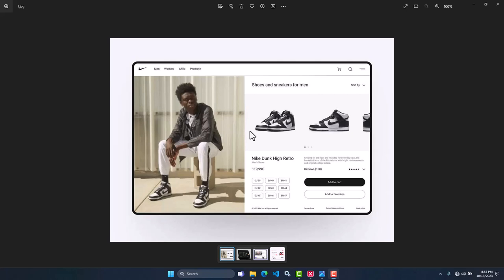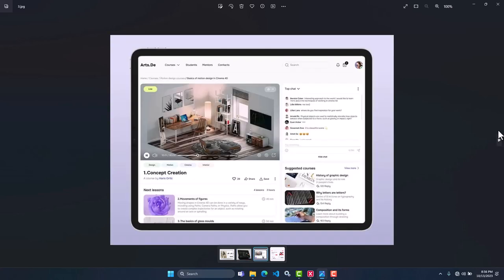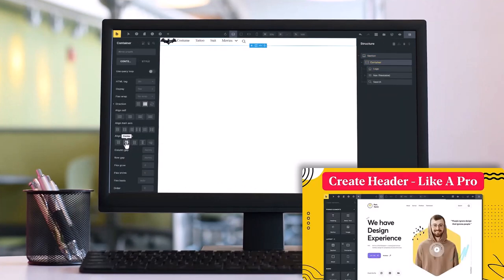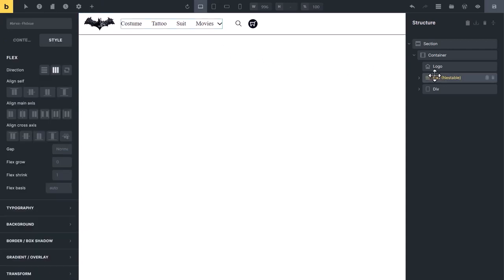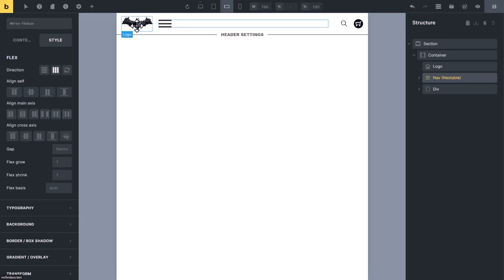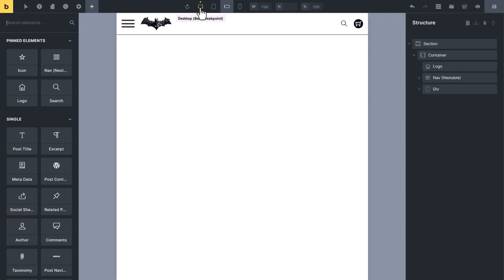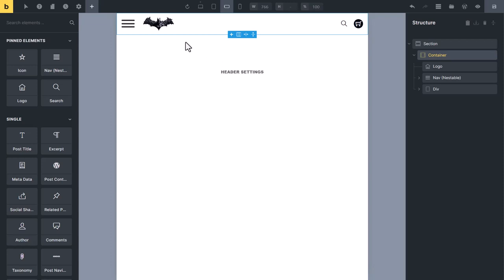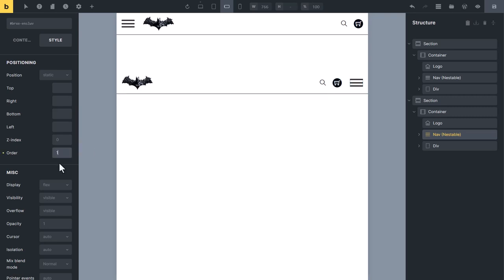Create amazing header in Bricks builder using Flexbox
In this video, we'll show you how to make a responsive headers in Bricks builder using flexbox.

0:00 Introduction
0:42 Creating a beautiful Header
1:14 Make it Responsive

Create header using Flexbox,
Bricks builder tutorial, Bricks builder, @mr9videos ,